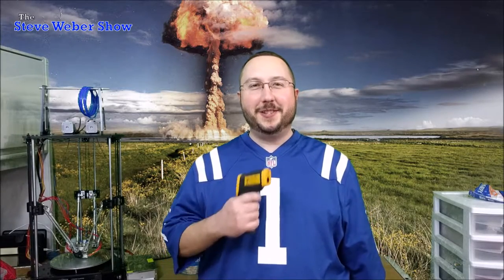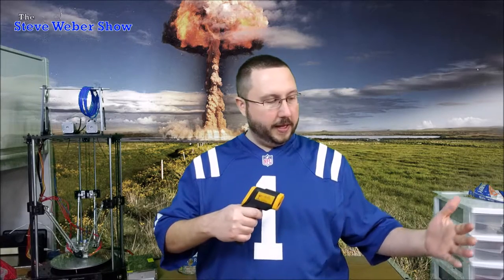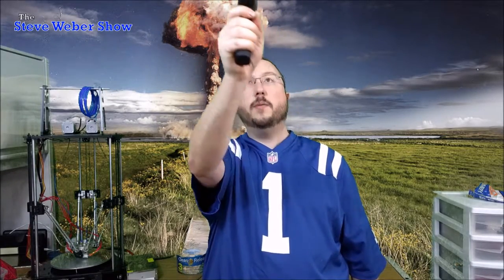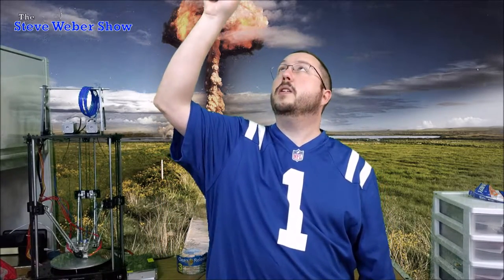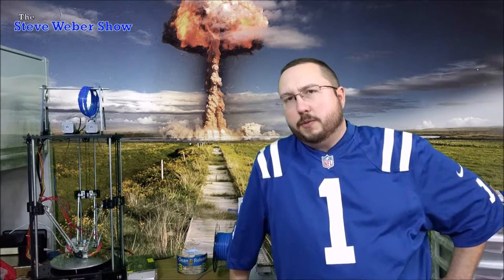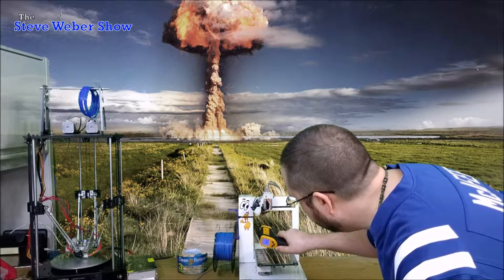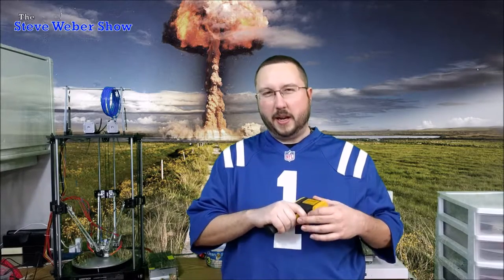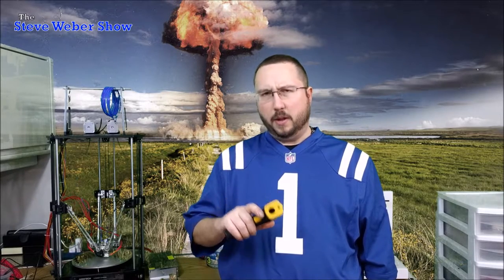Non-Contact Infrared Temperature Gun - How Hot is Your Hotend Really Getting?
In this video we have some fun with a great tool to have in your 3D printing toolbox:  A Non-contact infrared temperature gun.

Music Credits

Links